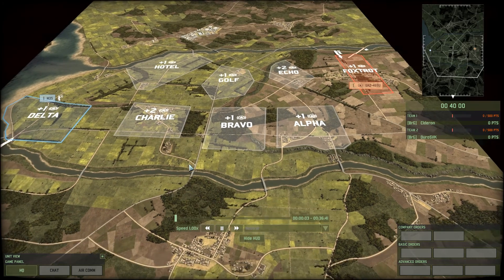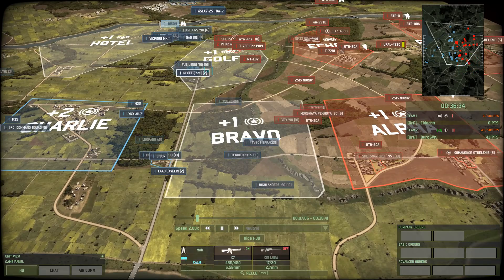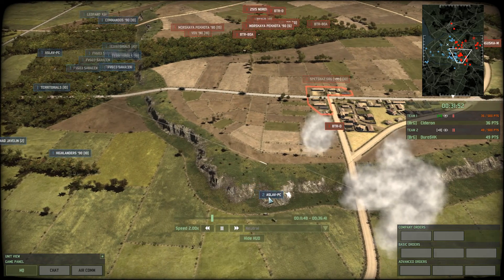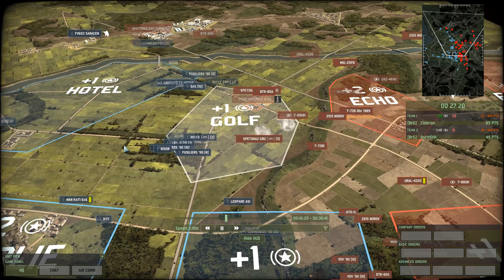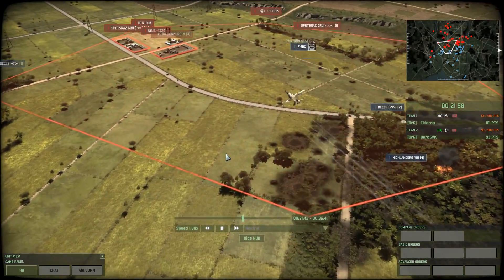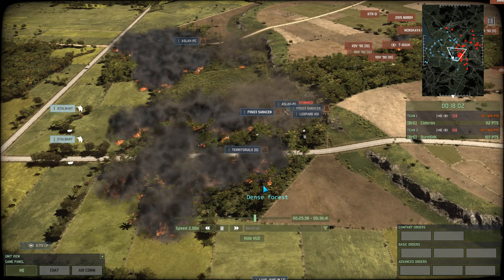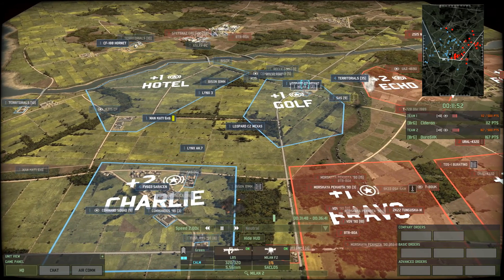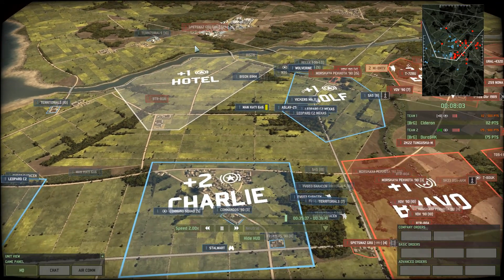(Cideron vs DuroSVK) Wargame Red Dragon cast #156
Want a replay casted?